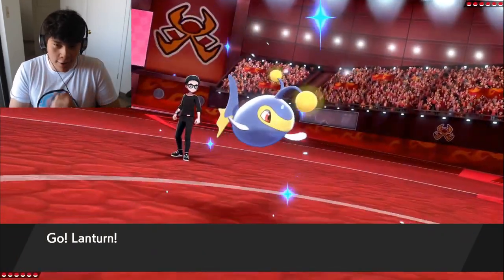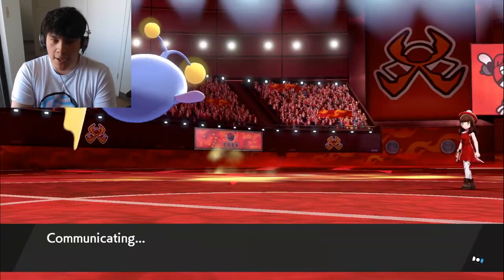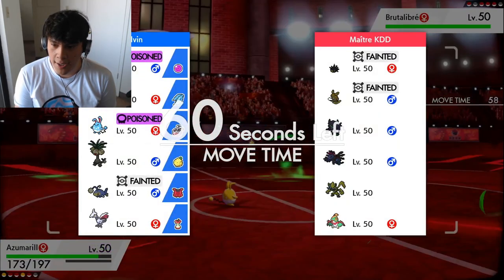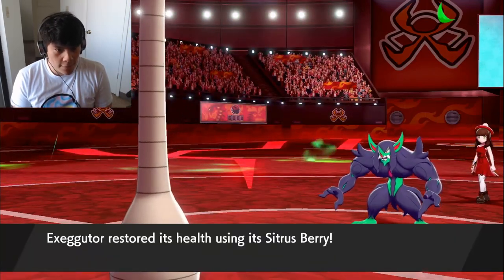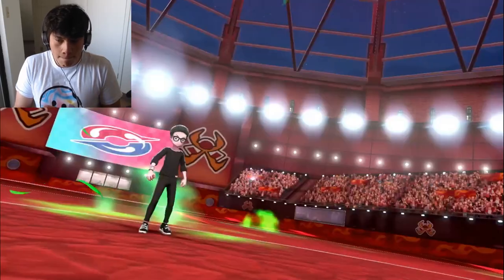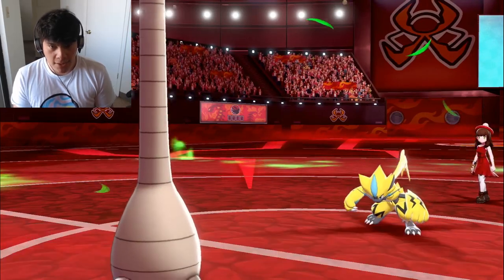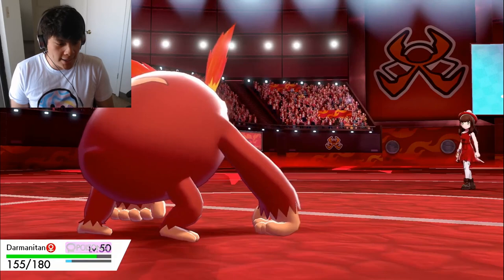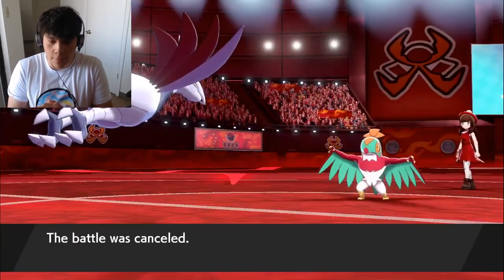GRASS AND ELECTRIC SURGES | Pokemon Sword and Shield WiFi Battles #36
Pokemon Sword Shield WiFi Battles that come down to the wire!

Ever since Grassy Surge Rillaboom was released, the generation 8 metagame changed drastically and it is safe to say that the competitive meta will be similar to generation 5's weather wars. The biggest difference between this generation of Pokemon and generation 5 is that generation 8 is going to be known as the terrain wars! Watch was we prepare to face off a really good Electric Terrain team. Who will come out on top?

Leave a like if you enjoyed the video, comment your MVP (Most Valuable Pokemon) vote down below and Subscribe to my channel for WiFi battles and more Pokemon Sword and Shield content!

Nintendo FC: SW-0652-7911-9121